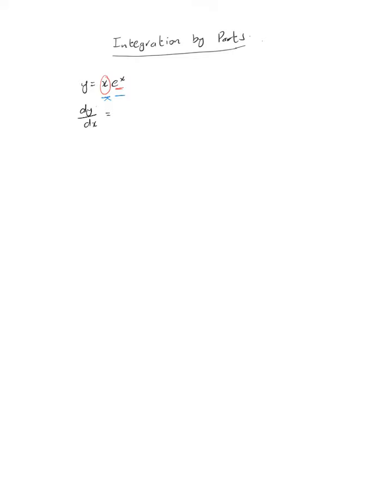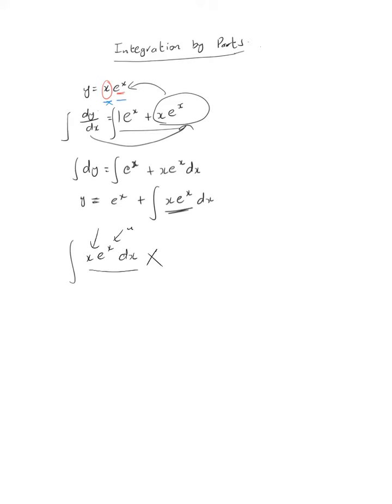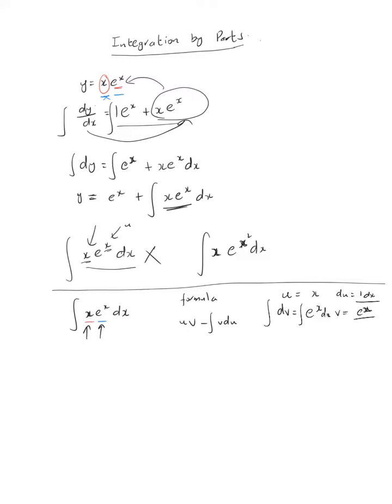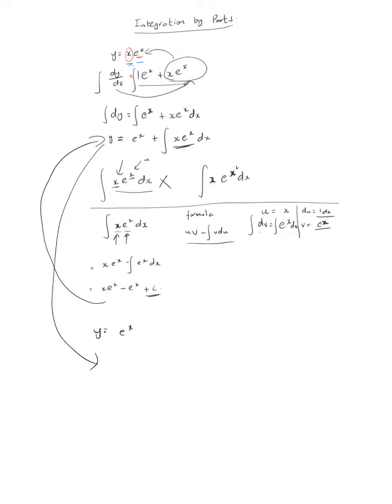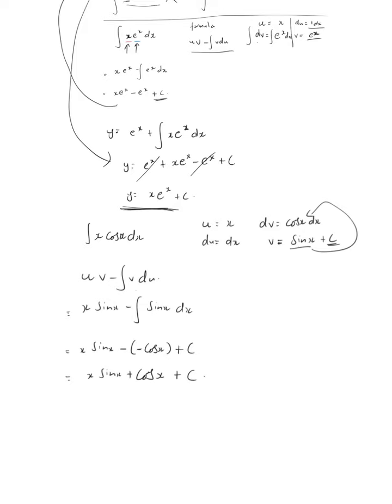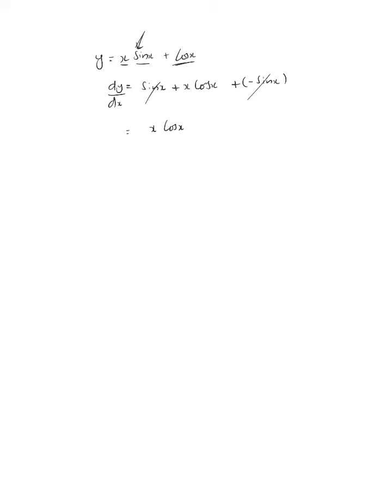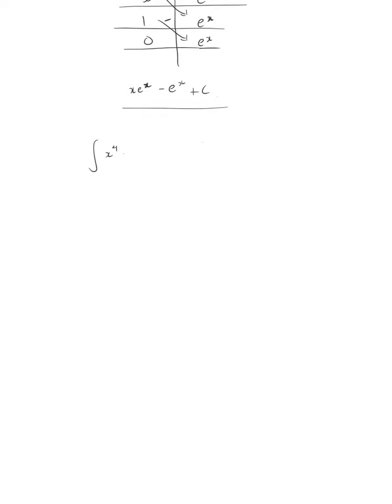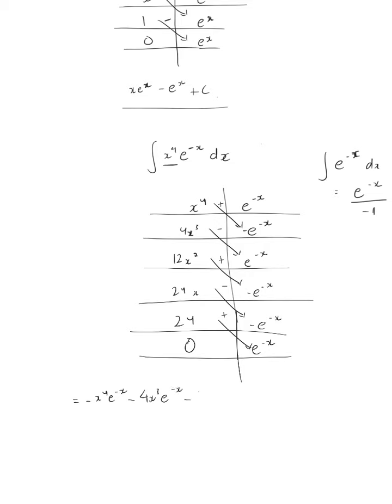Integration by parts and tabular method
This is the first video in a series of lectures for calculus 2 and 3. In this video, I present the idea of integration by parts and the tabular method.